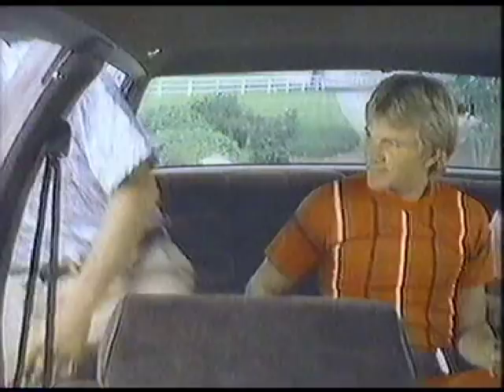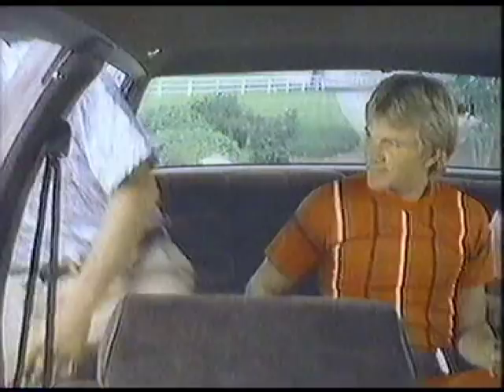1984 Olds Delta 88 Commercial with Dick Van Patten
We could use more people like Dick Van Patten, but less Olds 88's.